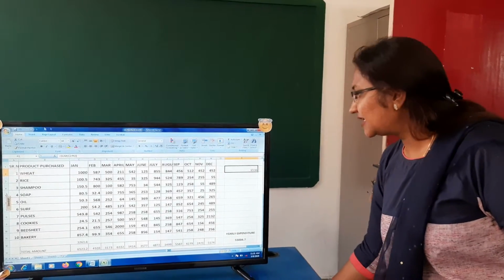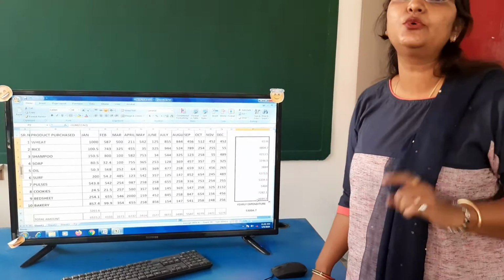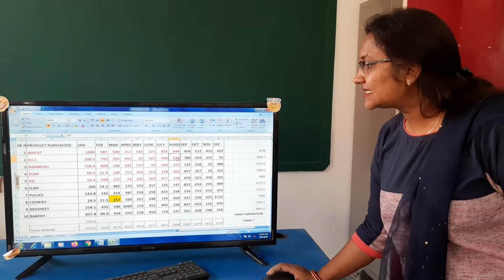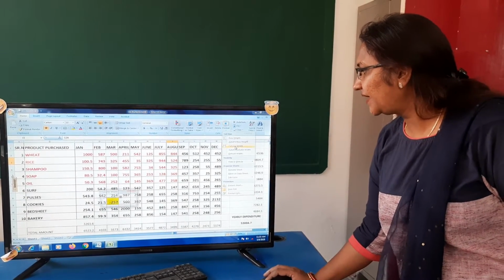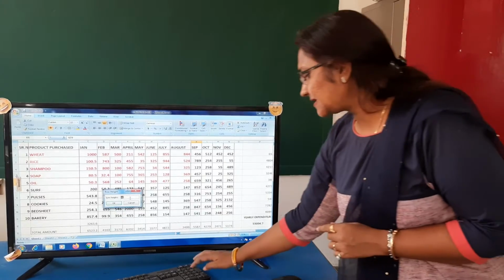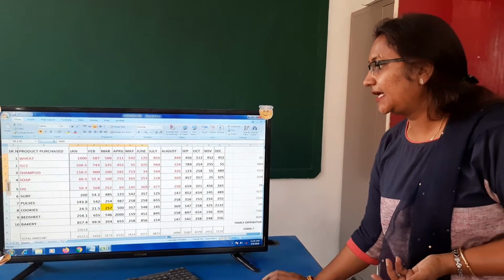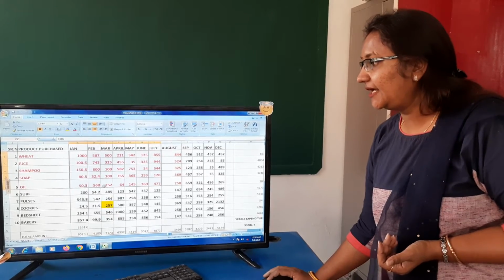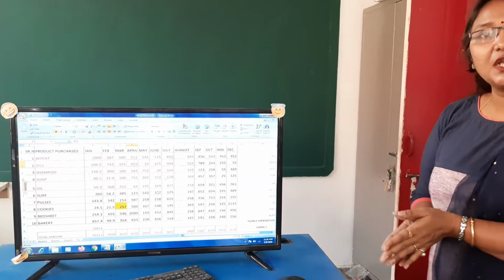excel Part 3 (By: Ms. Reshu Jain)